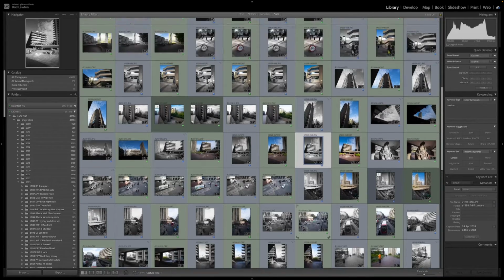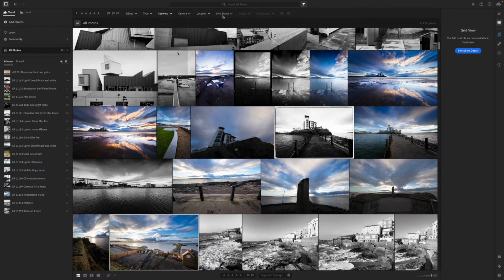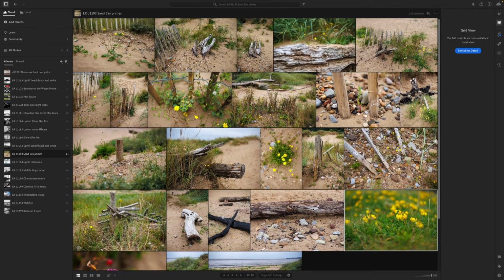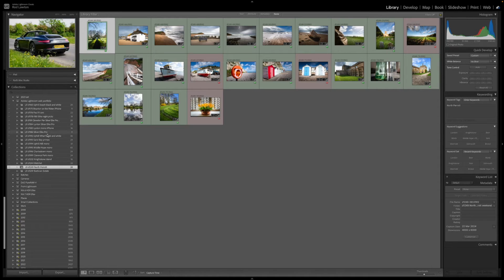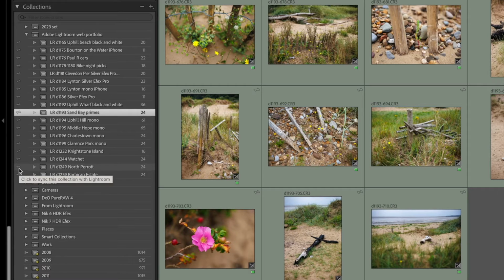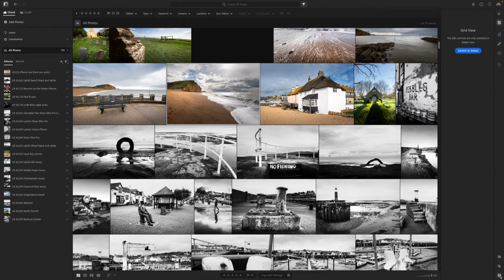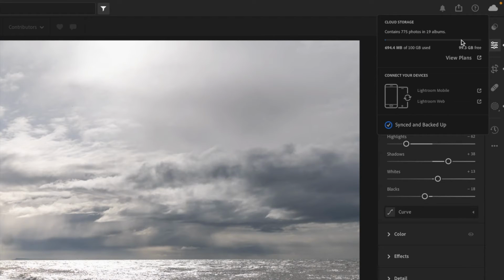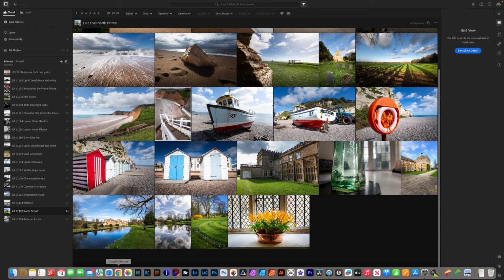How to use Lightroom Classic with Adobe Creative Cloud Storage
Learn how to seamlessly sync your Lightroom Classic workflow with the cloud in this comprehensive step-by-step tutorial. Discover the benefits of cloud sync in Lightroom Classic and optimize your photo editing process. Whether you are a beginner or an experienced user, this tutorial will guide you through the process effortlessly. Enhance your editing capabilities and access your photos from anywhere with Lightroom Classic's cloud sync feature.

Contents of this video:

0:00 – Intro
0:29 - Cloud sync and how to use it
1:38 - Cloud setup
2:48 - How to sync a collection
3:58 - Smart Previews vs Originals
5:05 - Using Lightroom and Lightroom Classic together
5:57 - Outro